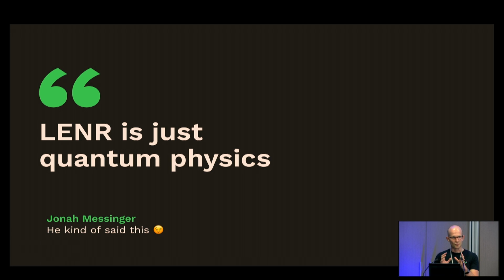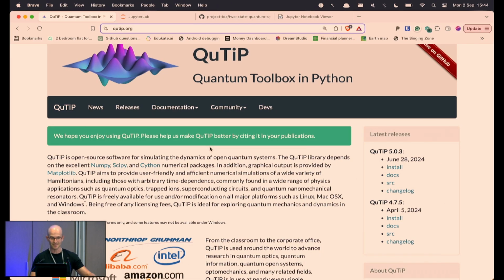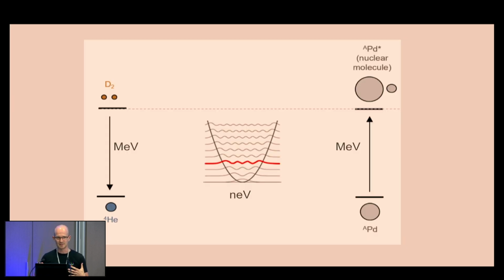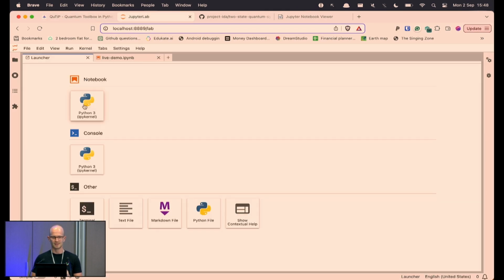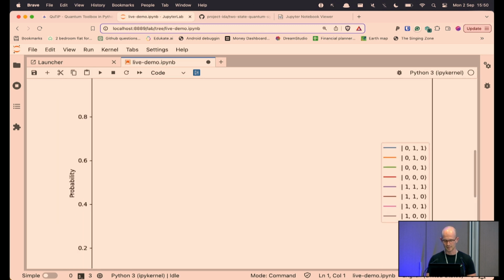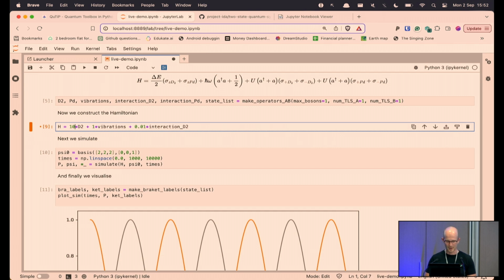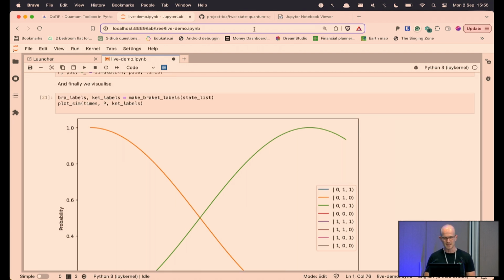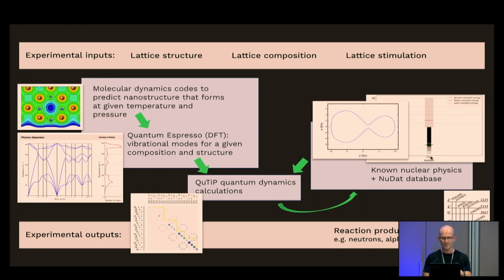Matt Lilley - IWAHLM-16 - Advanced Quantum Simulations with QuTiP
IWAHLM-16
16th International Workshop on Anomalies in Hydrogen Loaded Metals